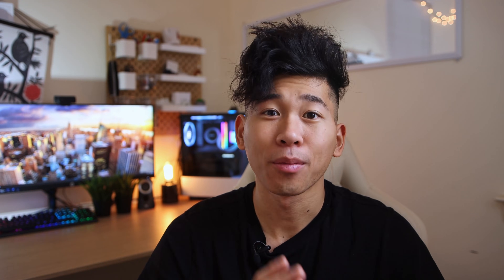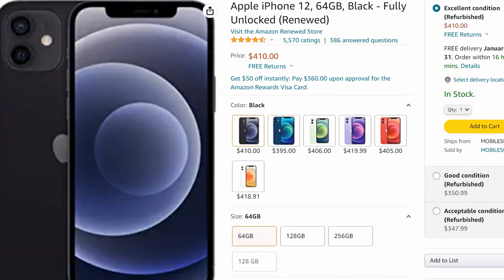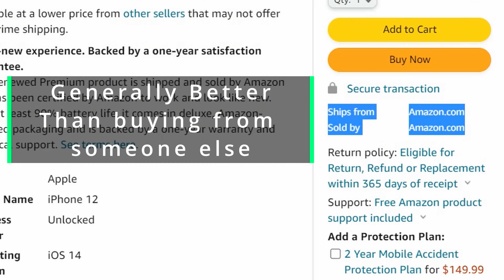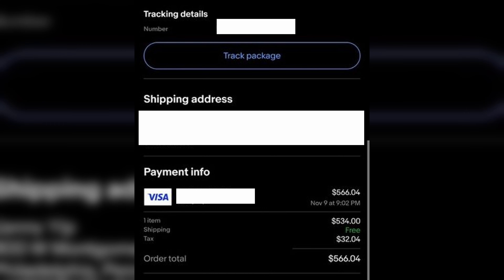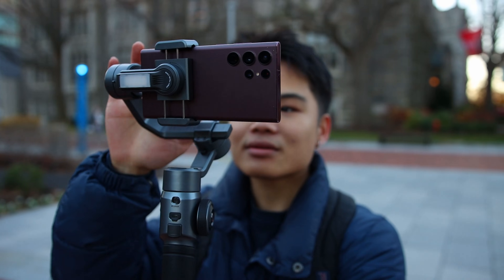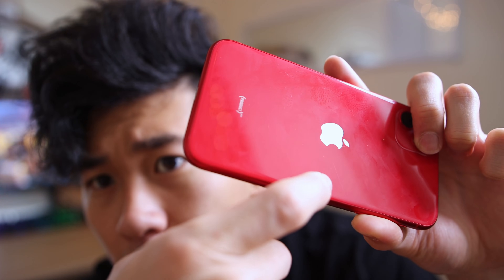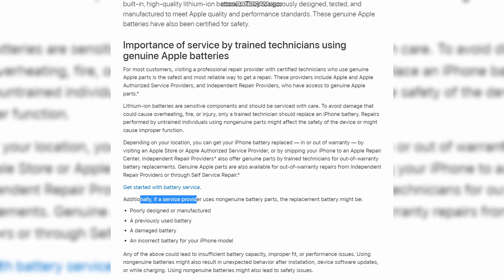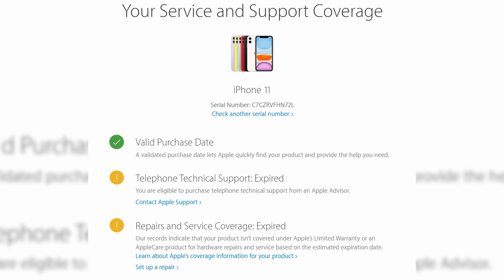Can You Trust Amazon Renewed, Ebay & BackMarket Phones?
These are my personal experience buying from these websites. Let me know what yours is like.

Rich

Lens: Sigma 18-35mm F/1.8
Tripod: Neewer 2-1
Microphone 1 (DSLR): Rode VideoMic
Microphone 2 (VoiceOvers)

Edited on M1 MacBook Air using Davinci Resolve